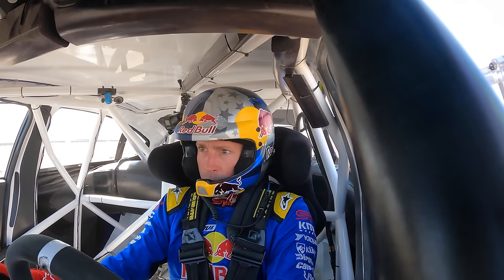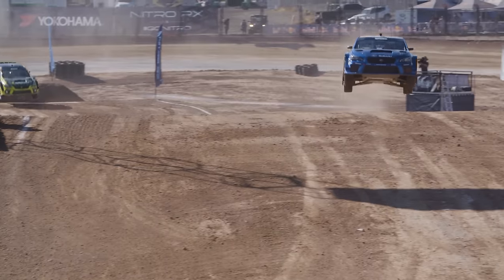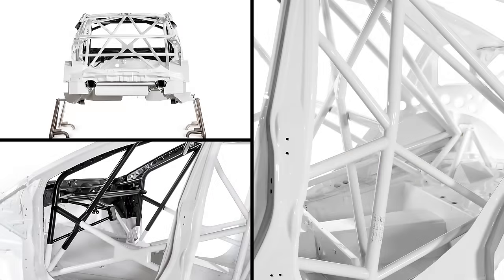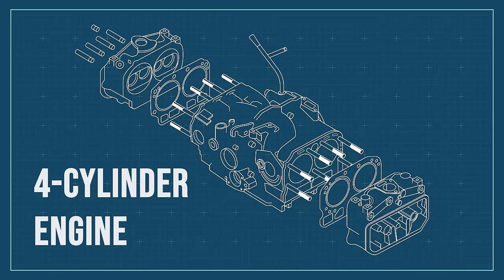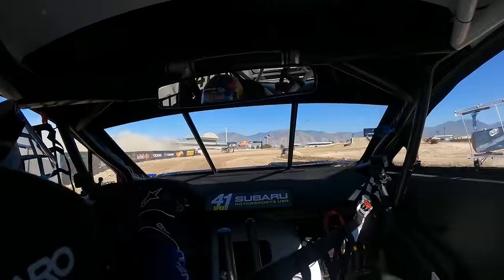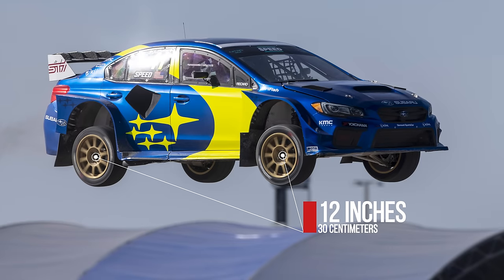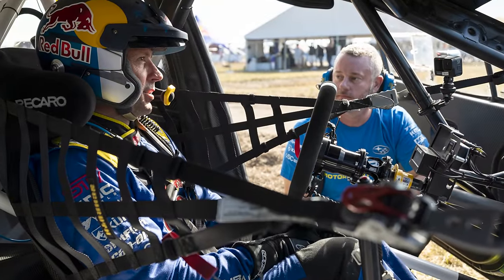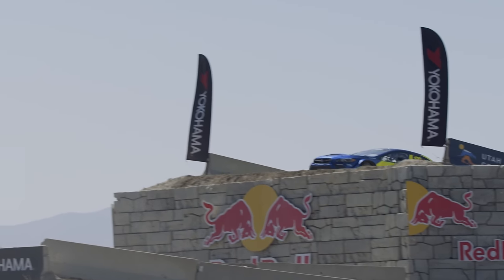Inside the Ultimate Rallycross Machine | Subaru WRX STI VT21x Deep Dive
Get ready to experience the Subaru Motorsports USA WRX STI VT21x, a vehicle that has revolutionized the world of Rallycross! Engineered by the geniuses at Vermont SportsCar, this Subaru isn't just a car—it's a four-wheeled legend built to conquer the tracks. With its advanced aerodynamics, tank-like chassis, and a Boxer engine producing a jaw-dropping 600 HP, the VT21x is a marvel of motorsport technology. Join us as we take an in-depth look at what makes the VT21x the pinnacle of Rallycross engineering, from its impressive cooling system to its powerful AWD. If you're a motorsports enthusiast or a die-hard Subaru fan, this is one ride you can't miss! Buckle up for a deep dive into the beast that's leading the pack in Rallycross dominance.

00:00 Introduction
01:41 Body & Aero
04:12 Frame & Chassis
05:38 Boxer Engine & Power
08:46 Transmission & Drivetrain
10:15 Suspension & Brakes
11:37 Cooling
12:41 Interior
13:36 Wheels & Tires
14:18 Conclusion